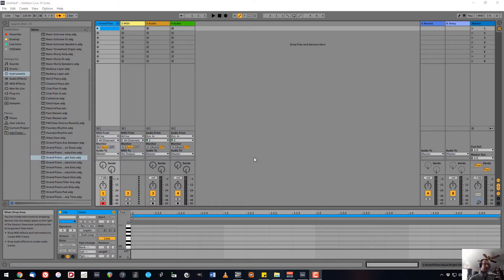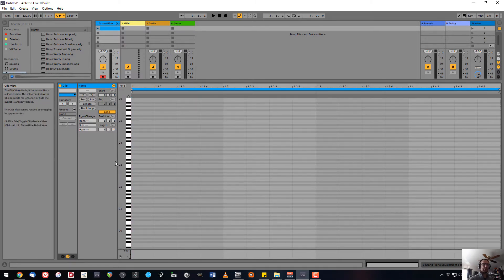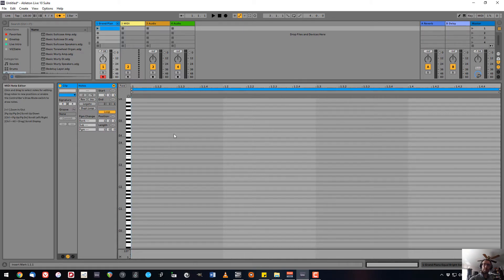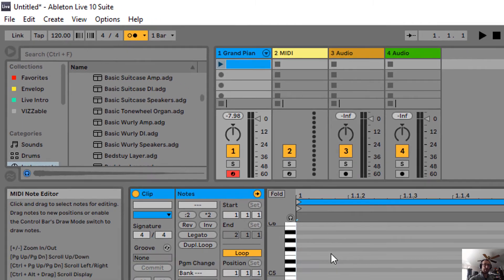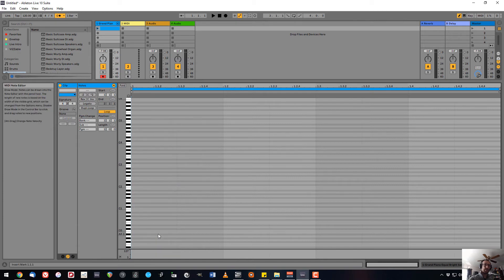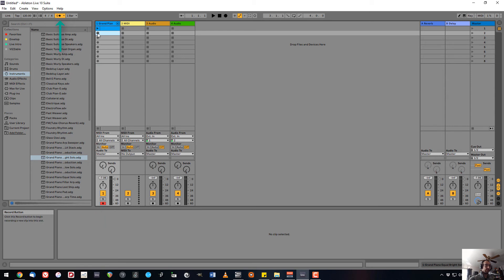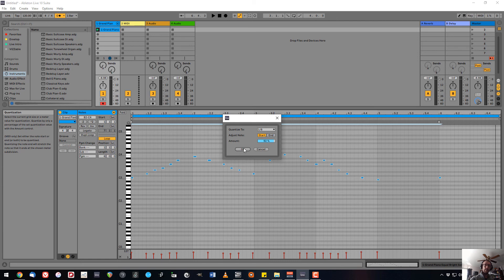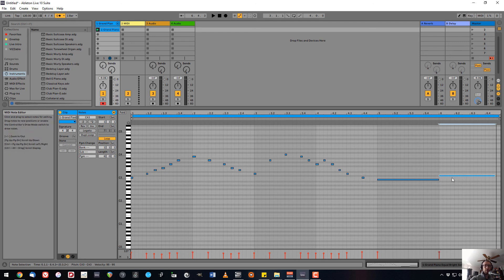MUS 2701 - 10 - The Piano Roll